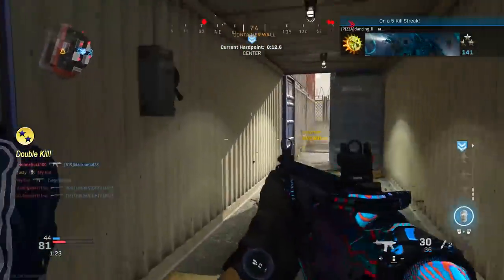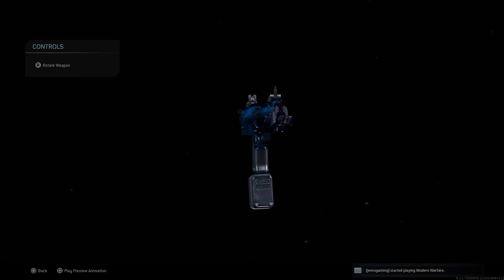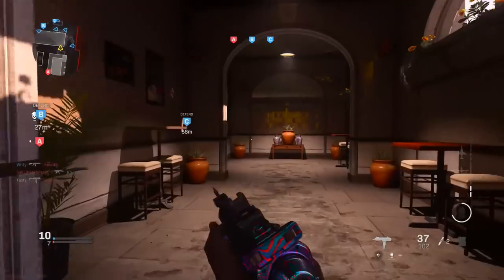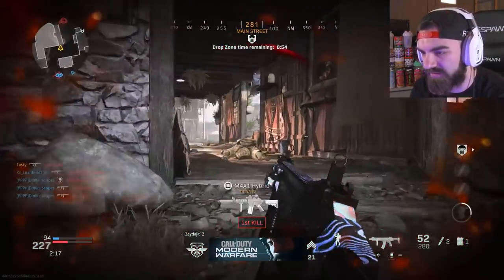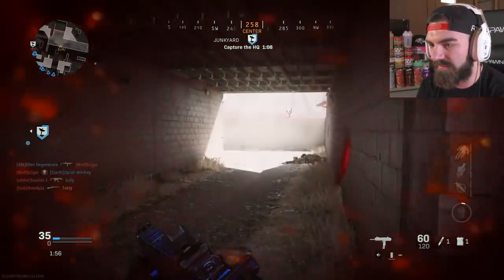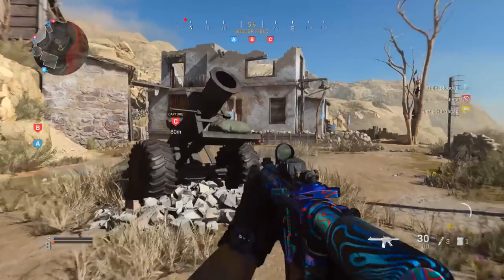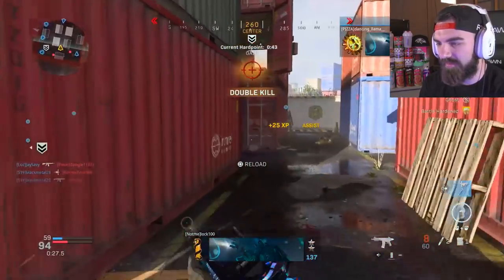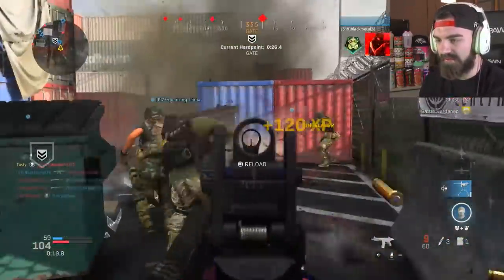This is DAMASCUS CAMO in 2020... (How To Unlock Damascus Camo in Modern Warfare)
So this is Damascus Camo in 2020... is it bad? Let's find out | Foxy Grandpa